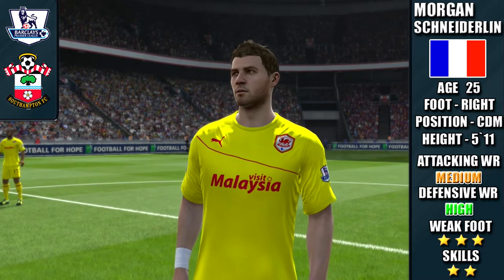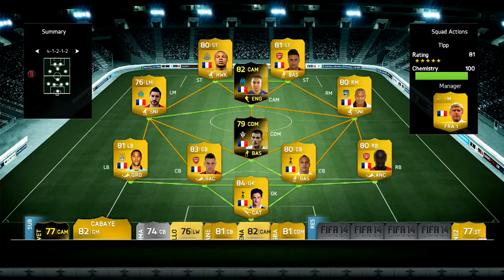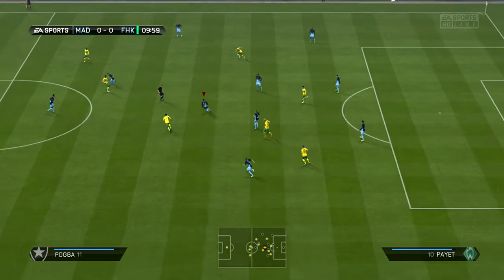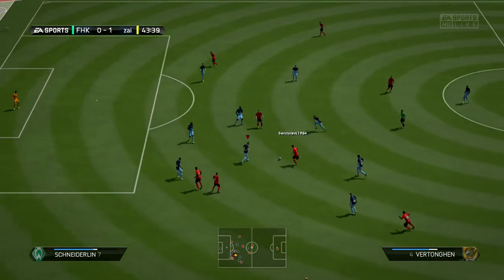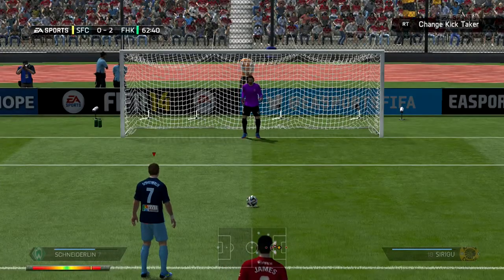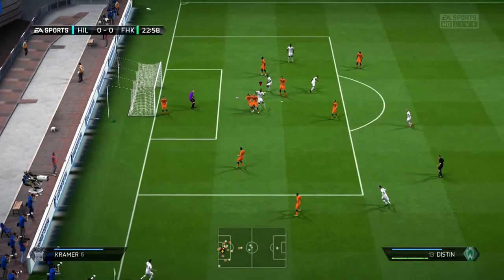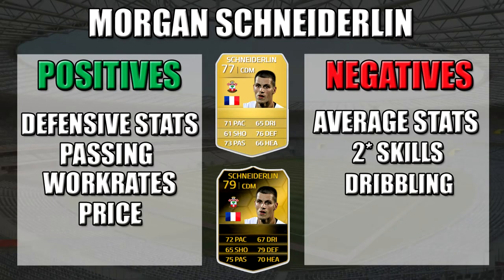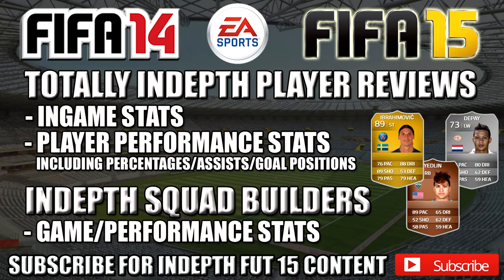FIFA 14 INFORM SCHNEIDERLIN PLAYER REVIEW | INGAME STATS | ULTIMATE TEAM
Inform Schneiderlin player review | ingame + performance stats

FIFA 15 REVIEWS + SQUAD BUILDERS COMING SOON ...

MORGAN SCHNEIDERLIN
SOUTHAMPTON FC
BARCLAYS PREMIER LEAGUE
FIFA 14 PLAYER REVIEW
INFORM SCHNEIDERLIN
INGAME STATS
PERFORMANCE STATS
GOALS